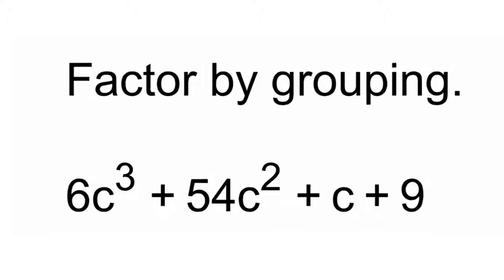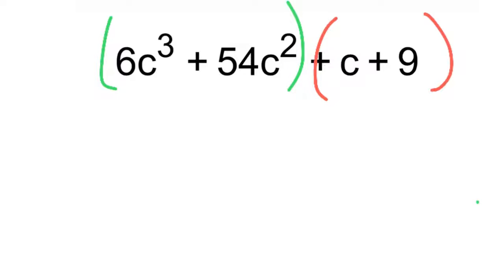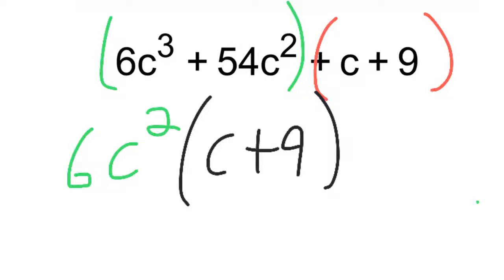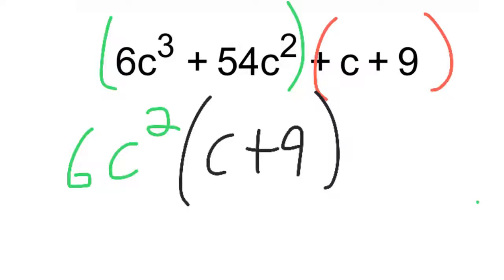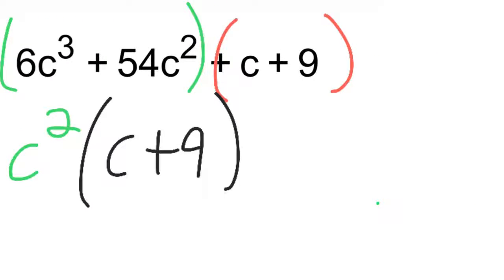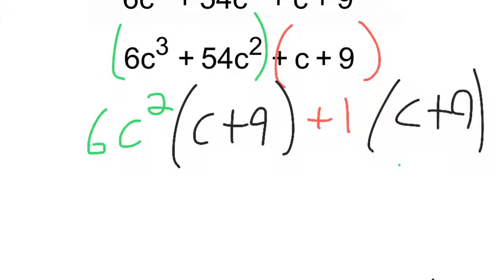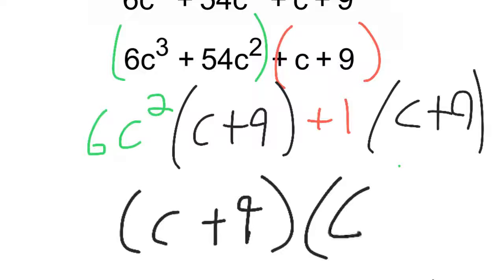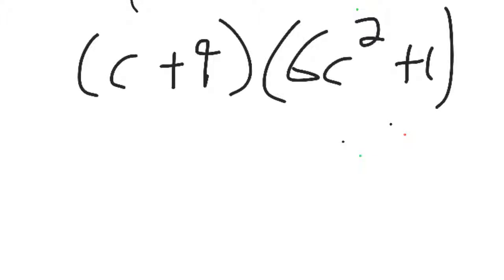Factor by Grouping